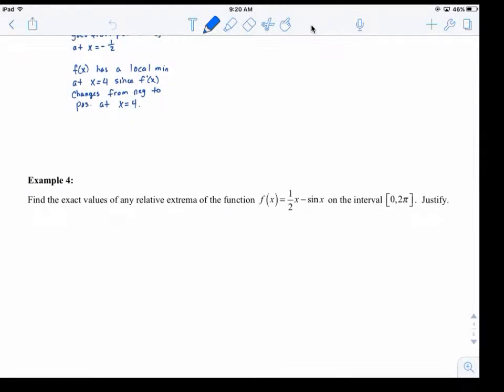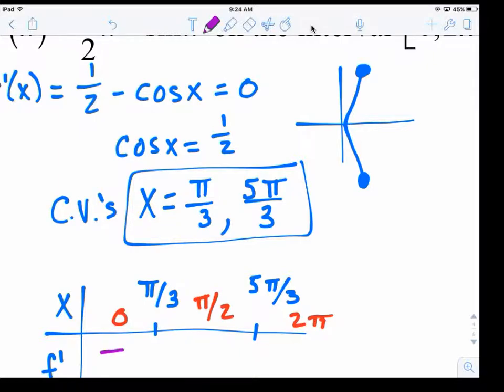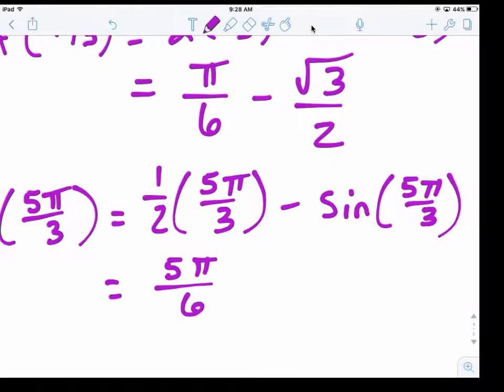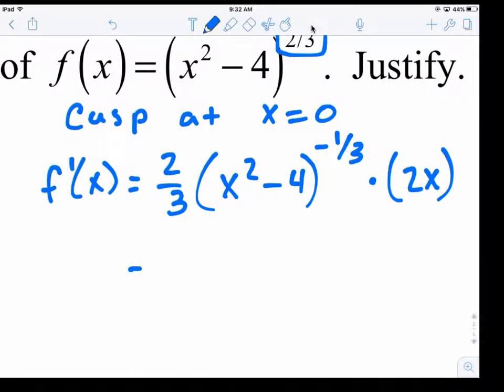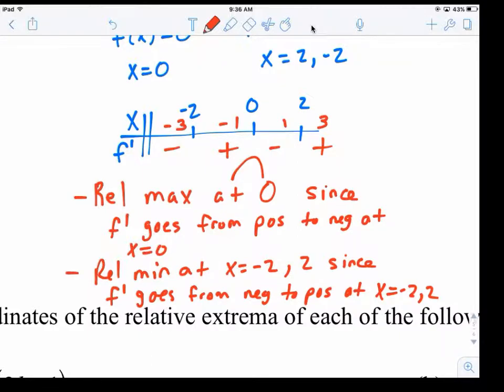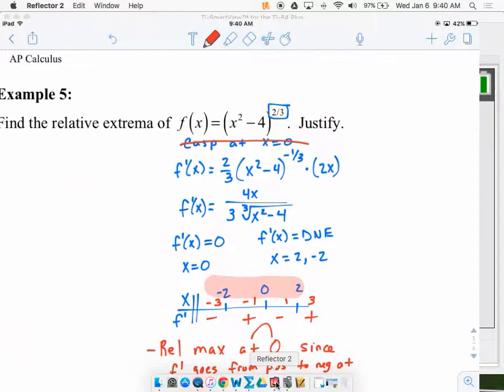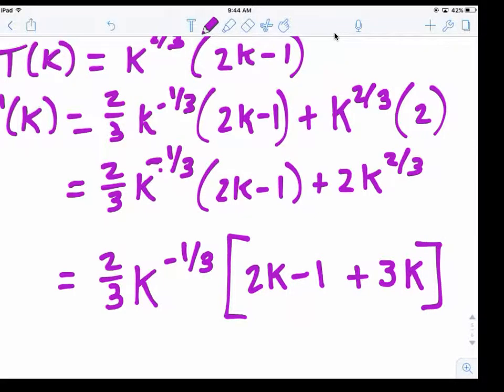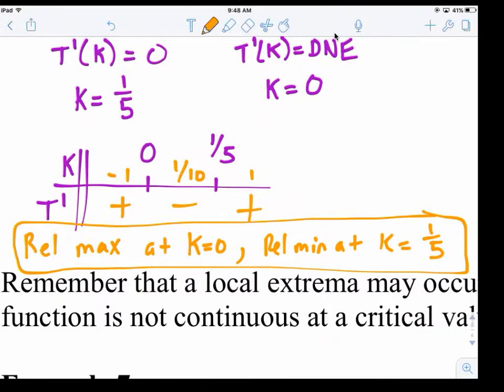Calc~4.3 Ex 4-6a